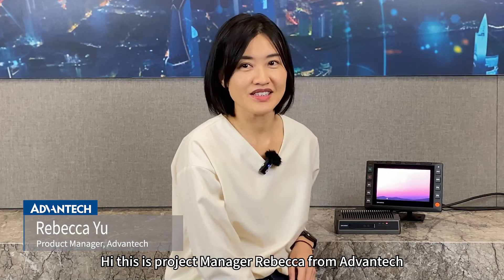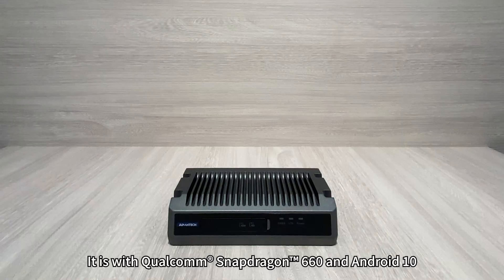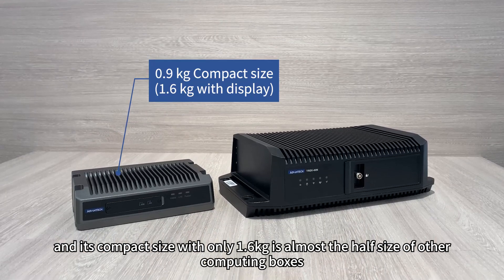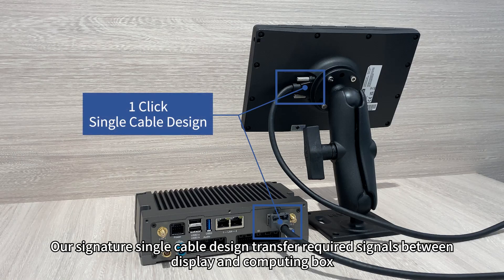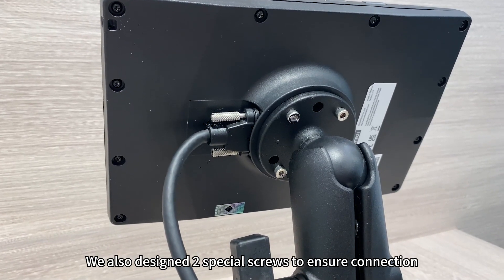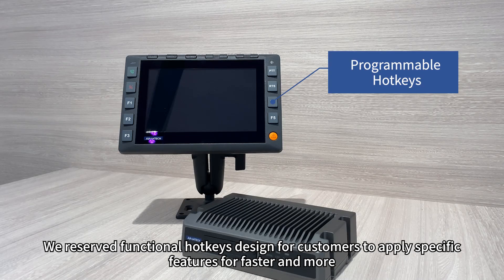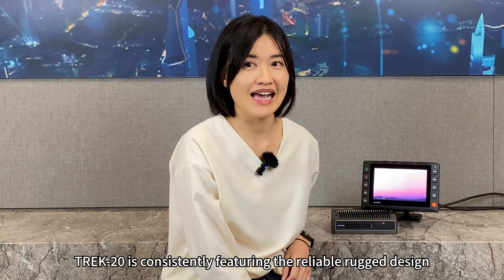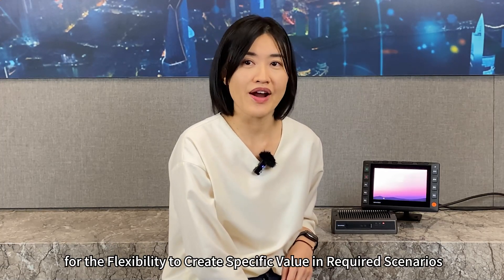TREK-20 Qualcomm Android Compact Rugged Computing Platform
Introducing TREK-20: the first TREK Android Rugged Computing Platform

Engineered with a rugged design, MIL-STD-810G shock/vibration certifications, IP67 rating, and an easily configurable Android platform, the TREK-20 is the perfect fit for demanding industrial applications. Whether it's fleet management, communication, or automation, this compact solution is tailor-made for excellence in industrial computing.